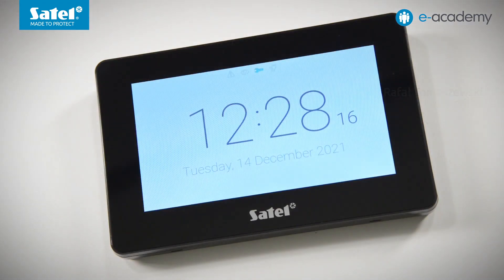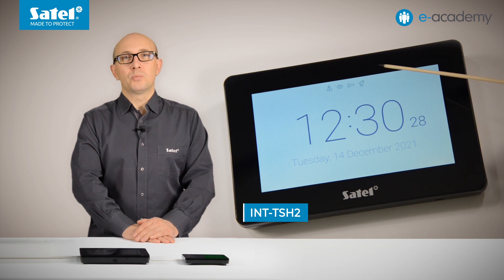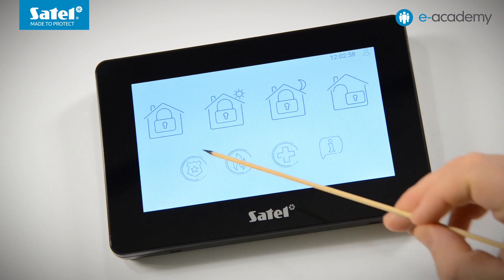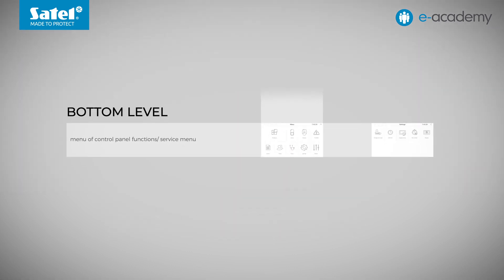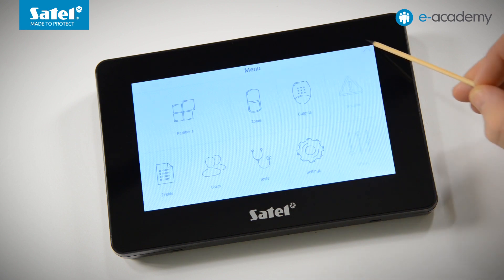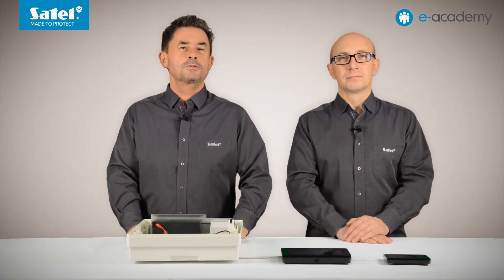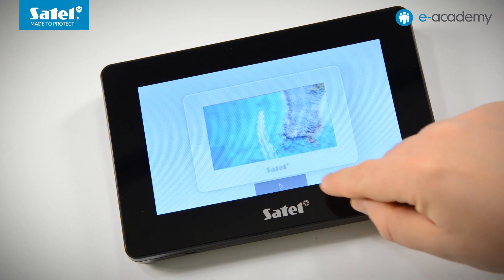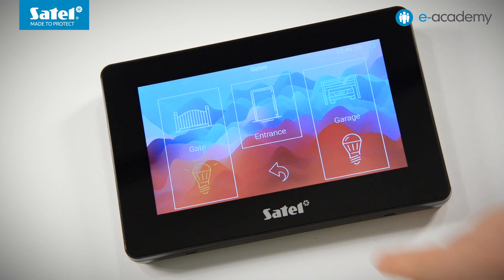SATEL e-Academy 76: Explaining the Revamped User Interface of INT-TSH2 & INT-TSG2 Keypads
In this episode, we're taking an in-depth look at the menus of the INT-TSH2 (7") and INT-TSG2 (4,3") touchscreen keypads. Compared to our previous keypad models, the user interface has received a complete revamp!

First, Rafal and Maciej explain the newly introduced menu structure of the keypads. To make the operation of advanced installations easier,  the menu is divided into three separate levels (top, middle, and bottom). Each level features different functions: screen saver, user menu, and settings, respectively. This helps users to better navigate through the menu, making the entire process more intuitive than before.

Another new feature is the support for swipe gestures. Browsing through many menu screens is as easy as it is on your smartphone.